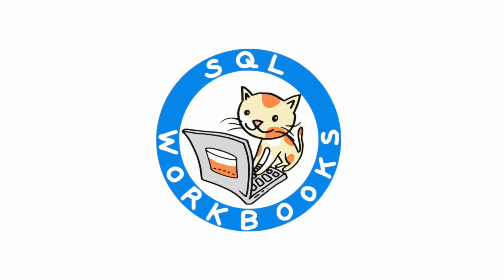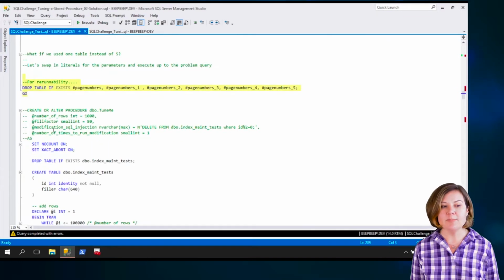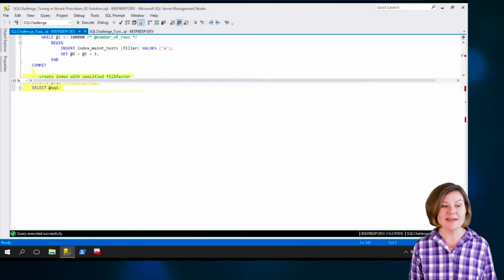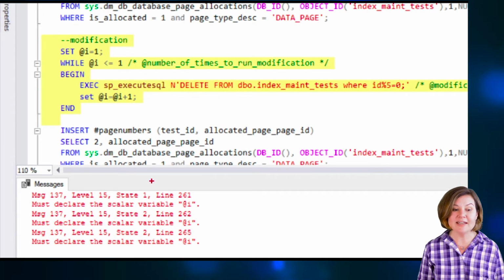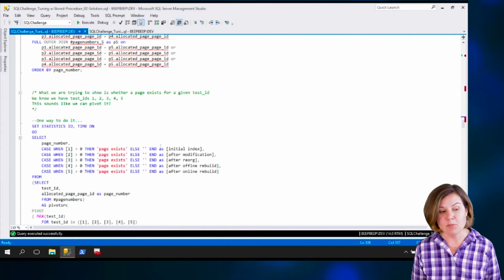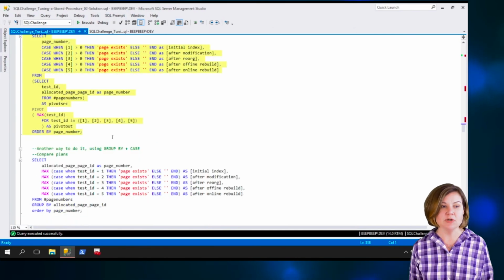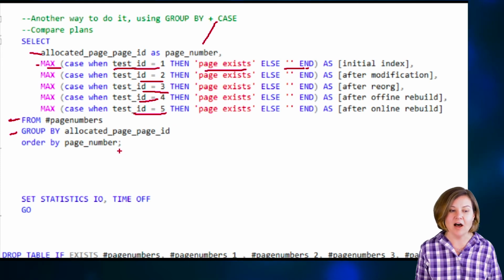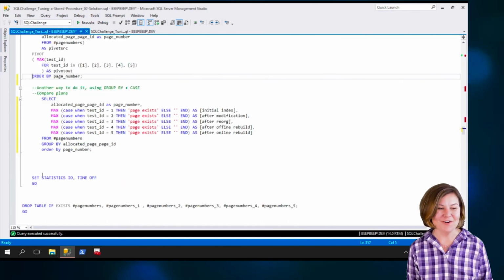Course: Tuning a Stored Procedure - Tuning the Slow Query